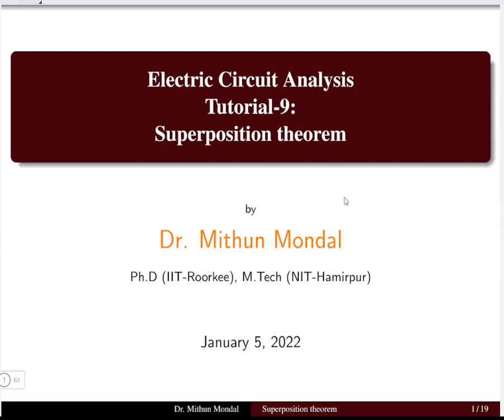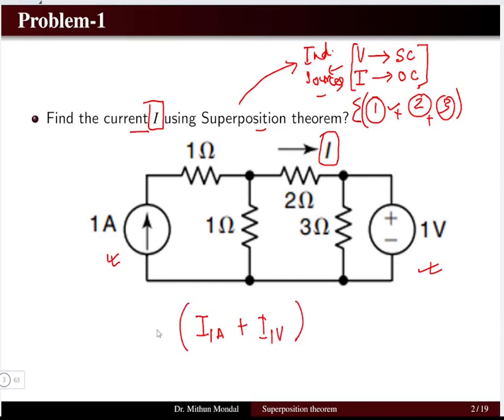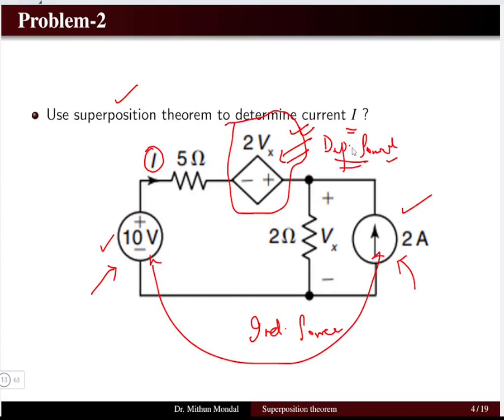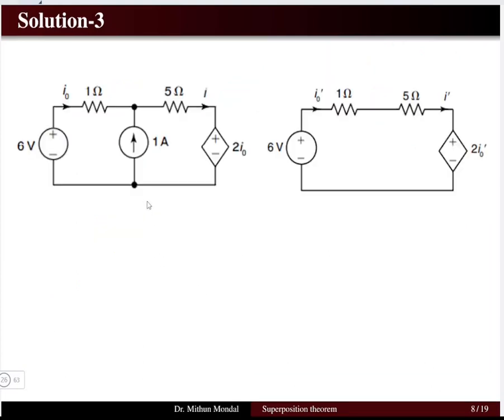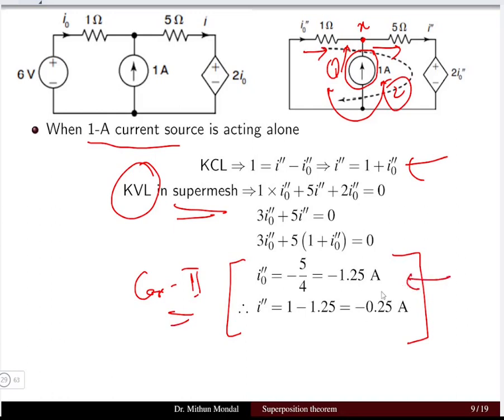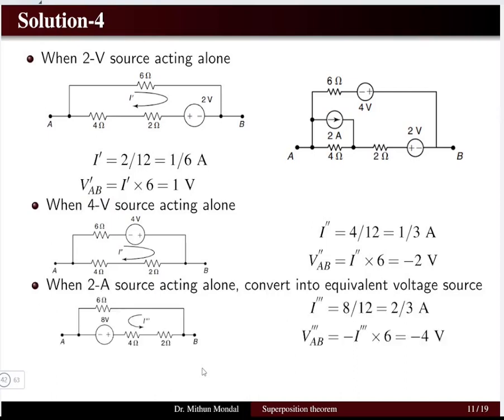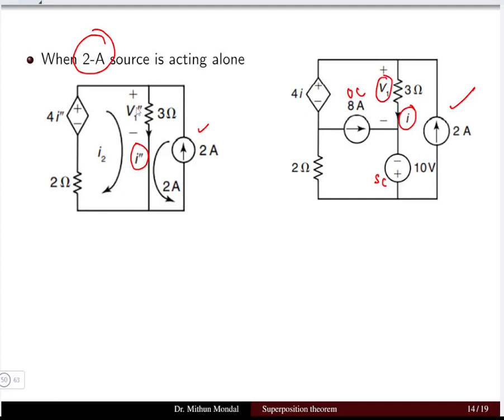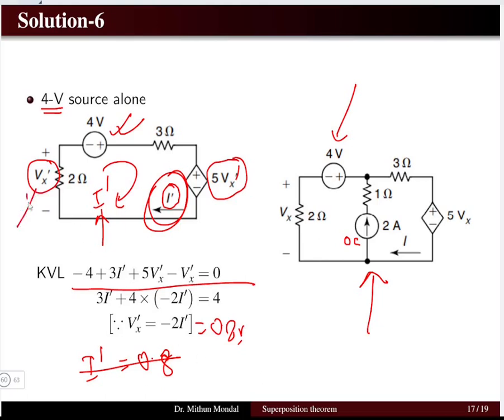Electric Circuit Analysis | Tutorial - 9 | Solved Problems on Superposition Theorem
Problems and Solutions on Superposition Theorem.